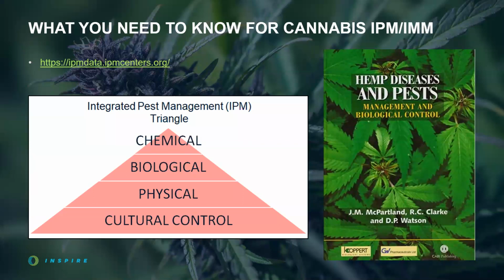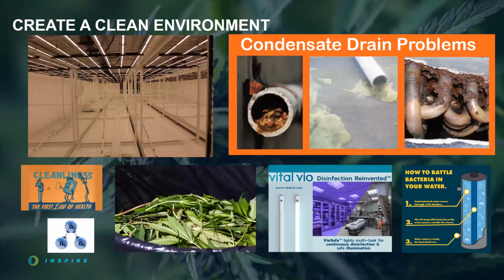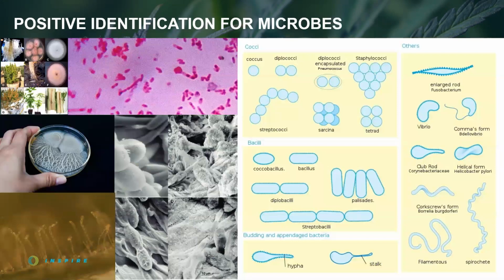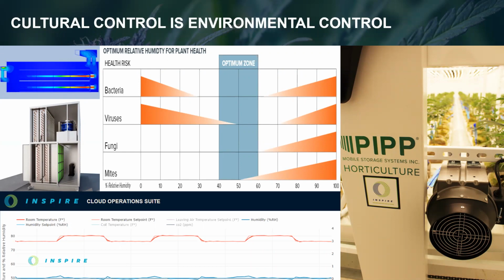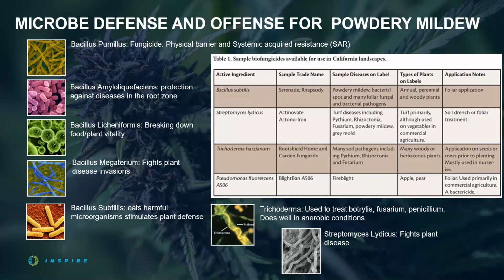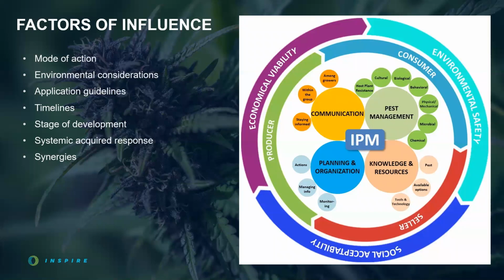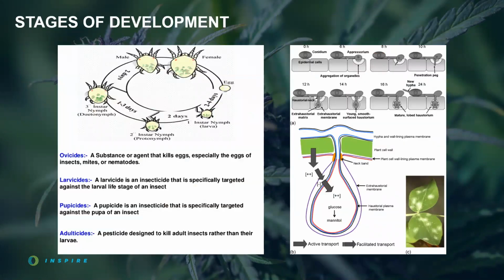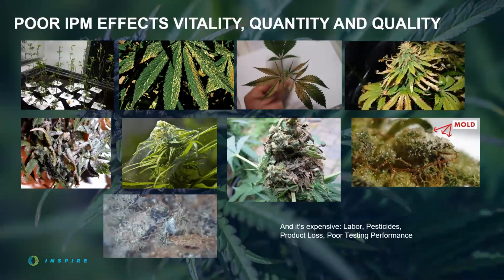InSpire Webinar #4: From Cultural to Chemical Control - How to Implement an IPM Plan for Cannabis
Previously in this series, the InSpire.AG team introduced the concept of cultural control and its impact on cannabis plant health and vitality. Now we’ll be examining how cultural control can be used to create optimal indoor conditions for plants to thrive, while simultaneously avoiding conditions for pests to thrive. Even a small outbreak can quickly lead to crop loss and destroyed revenue, as all legal markets conduct testing for biological contaminants like yeasts, molds and bacteria as well as residual pesticides.

A comprehensive Integrated Pest Management (IPM) program and Integrated Microbe Management (IMM) program are critical to success in indoor horticulture, and help to mitigate risk and protect your investment. Cultural control is the foundation of every good IPM/IMM plan, which prioritizes prevention over attempted eradication.

Industry experts Robbie Batts and Jesse Porter will bring their decades of experience in cultivation science and technology to guide the conversation and answer your questions.

- Review the concept of pest management and understand the “disease triangle,” which encompasses the host, the pathogen and the environment

- Discover the factors of a comprehensive IPM/IMM plan and learn how to create and implement an effective strategy

- Explore the role of environmental control in IPM/IMM and the related impact on plant health and vitality

- Discuss legal guidelines and regulations in regards to pest management

- Explain methods of analysis to determine if your IPM/IMM plan is successful